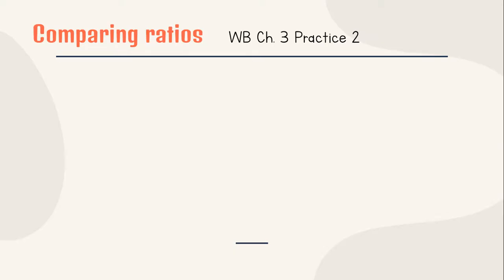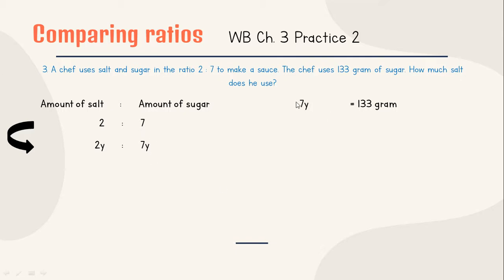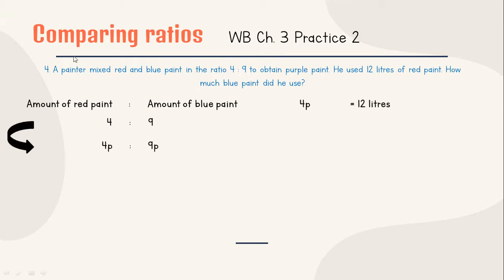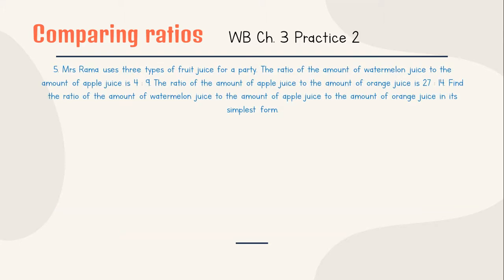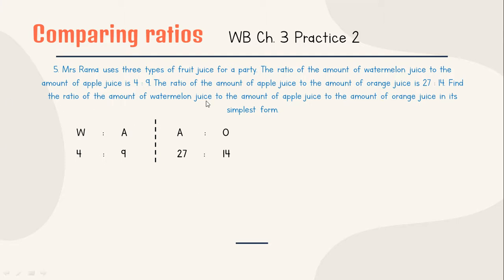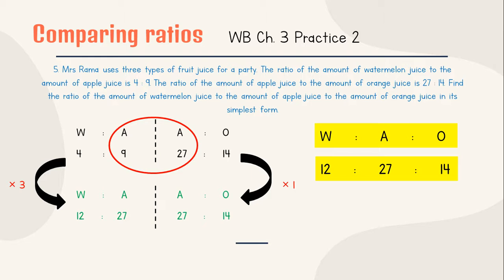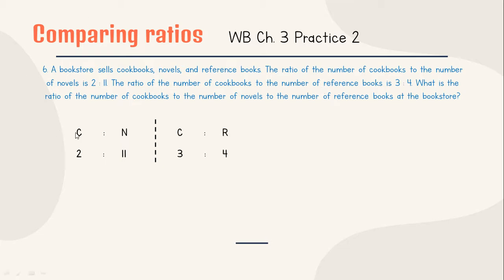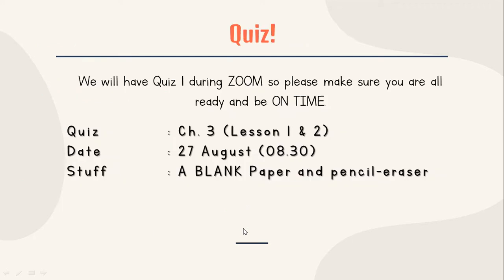Comparing Ratio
Subject: Math
Grade: Primary 6
Meeting: 15
Chapter: Ratio
Book: My Pals Are Here - Marshall Cavendish Education